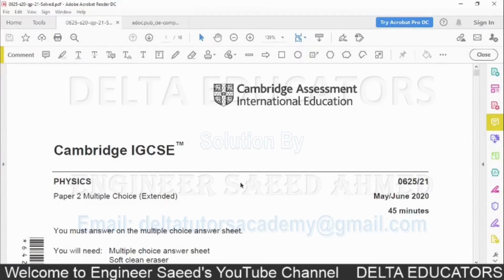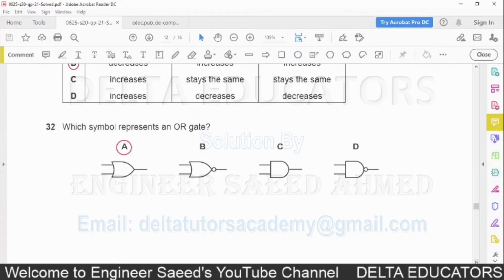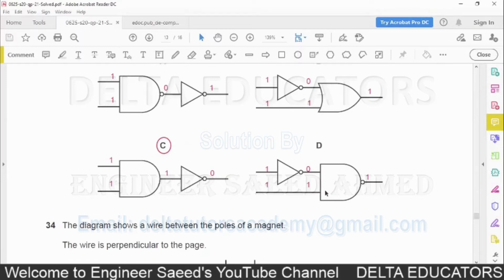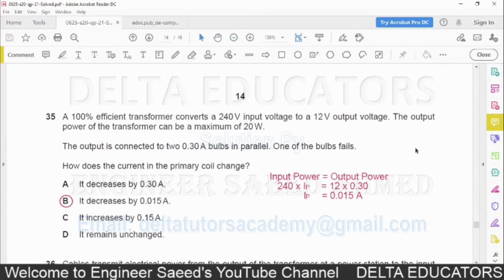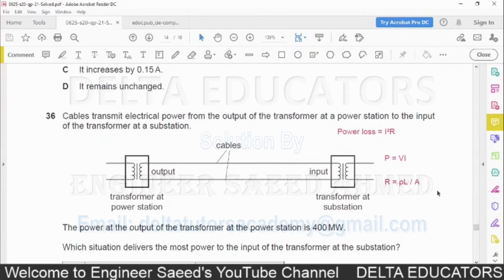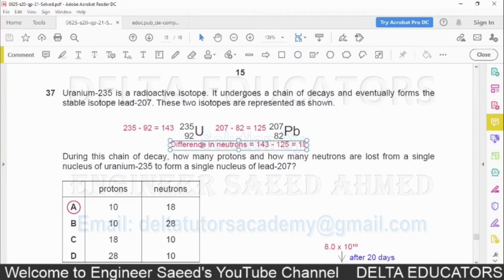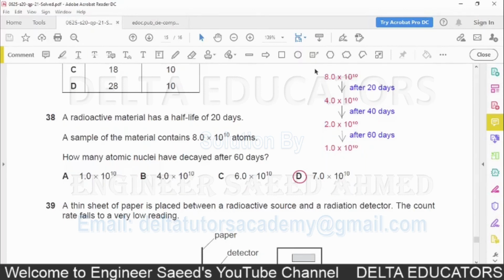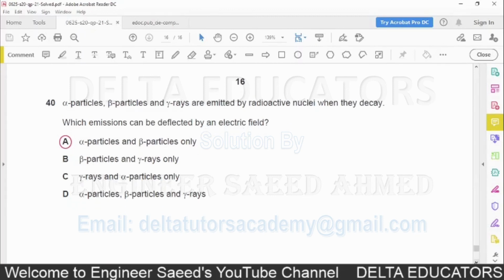0625/21/m/j/20 Part 4 (Q. No. 31 to Q. No. 40)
IGCSE Physics Solved Past Paper 0625/21/m/j/20/ Part 4 (Q 31 to Q 40)